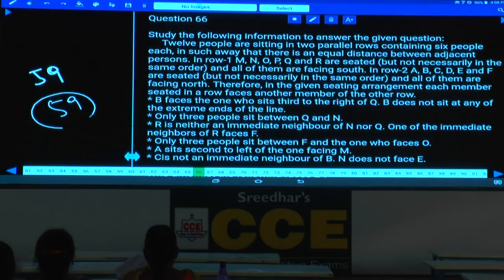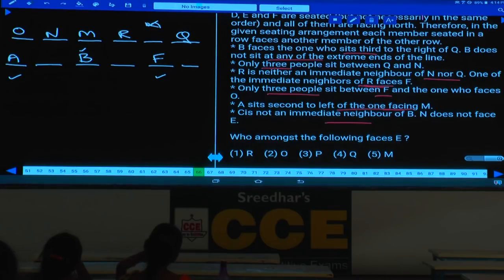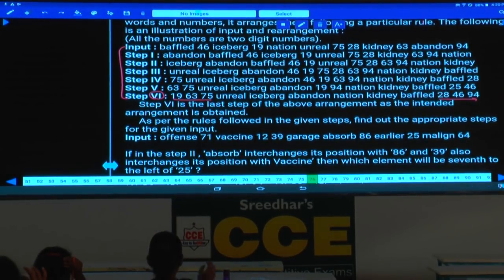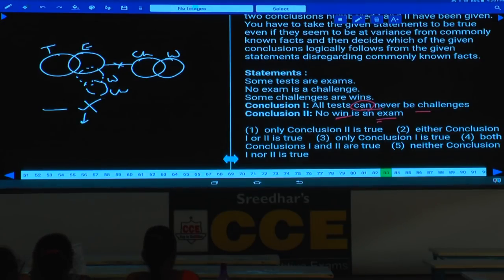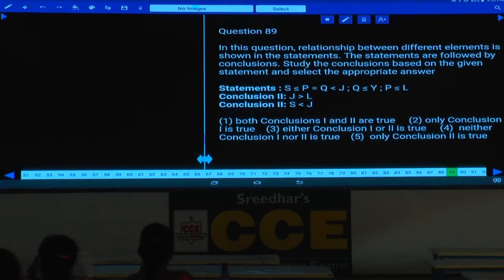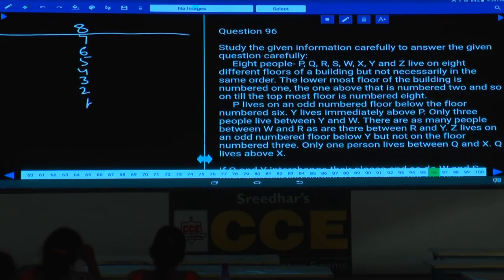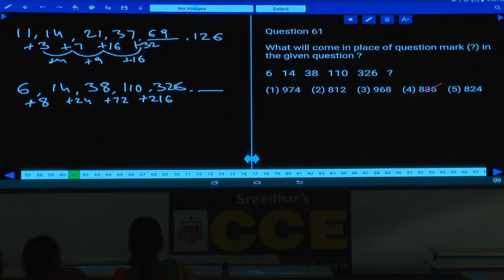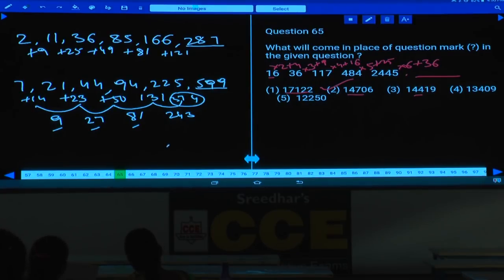IBPS PO and Indian Bank PO Prelims Reasoning MT 059 | How to Crack Reasoning with Simple Tricks